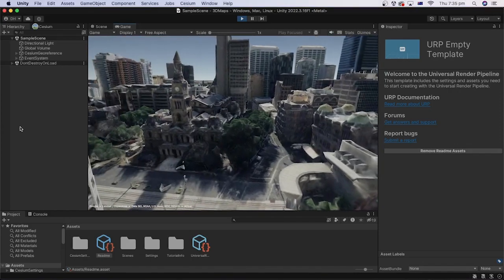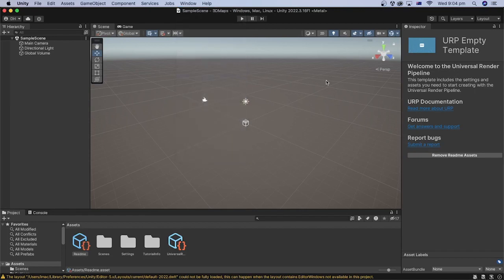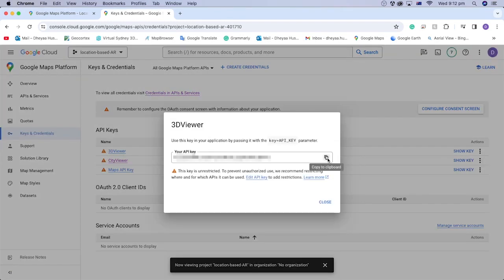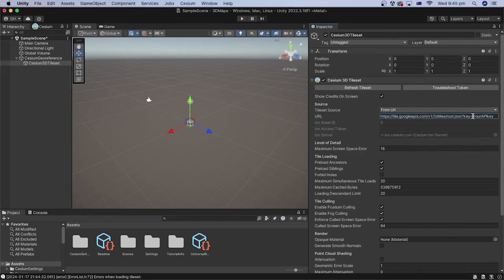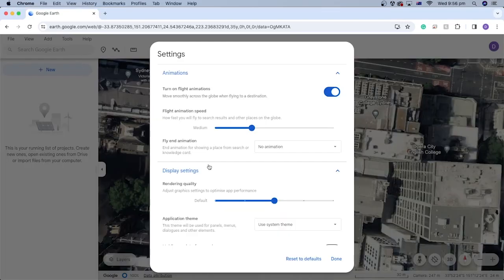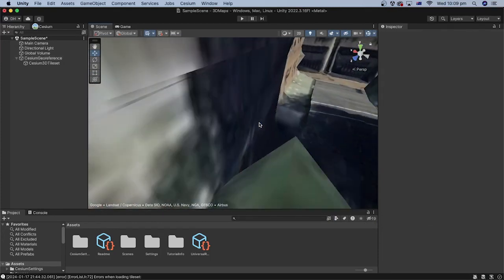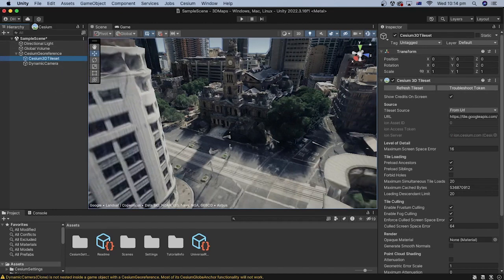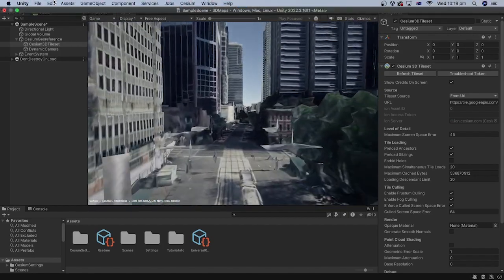Set Cesium and Google Maps API in Unity for Google’s Photorealistic 3D Map in Unity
In this tutorial, we will set up Cesium and Google Maps in Unity after signing up for them in the previous tutorial.

New Scoped Registry:
Name: Cesium
Scope(s): com.cesium.unity

Tileset Source:
select From Url